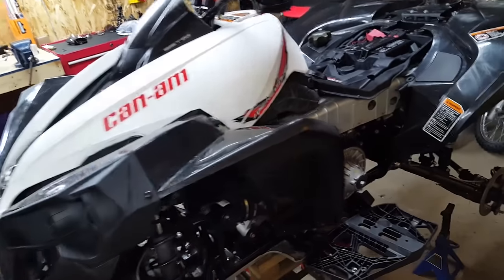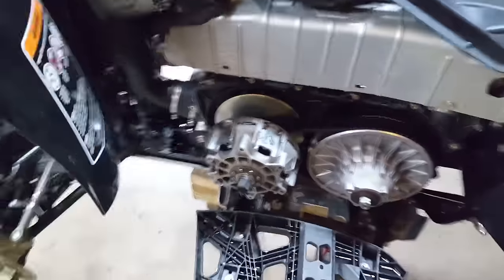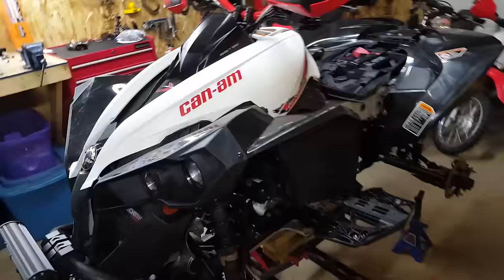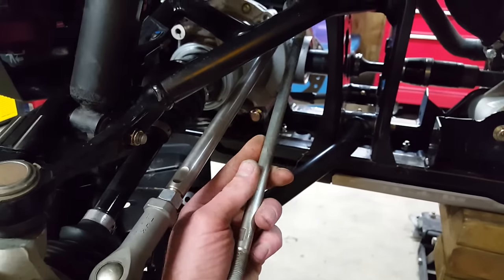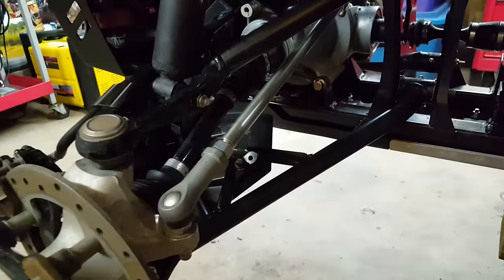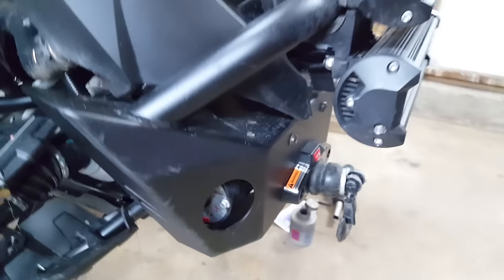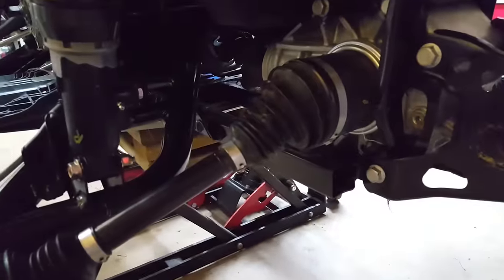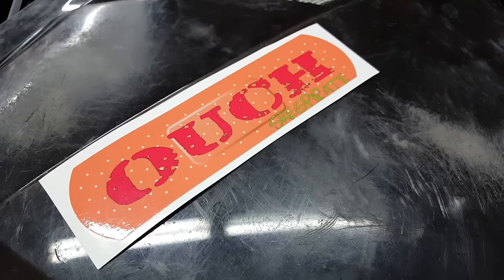Ripped Boots! Broken Tie-Rods! Band-Aid Fix! Smartphone Update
Quick one-take wonder video of a few trick billet accessories from local company Original Mods Design. Plus a few more hidden surprises that need attention.

Shot on: Samsung Galaxy Edge Six